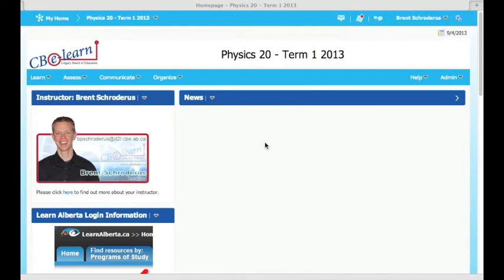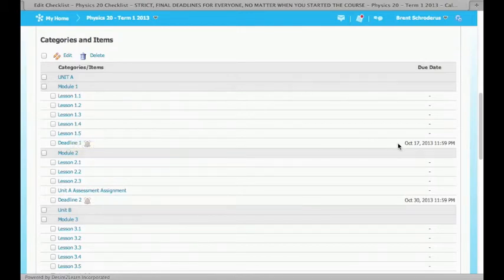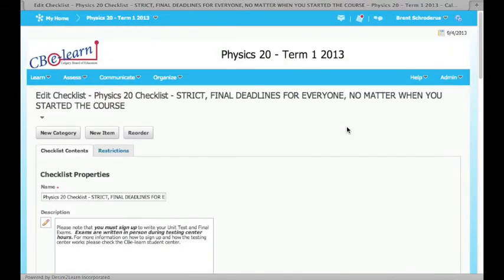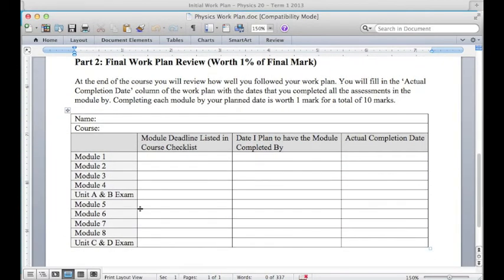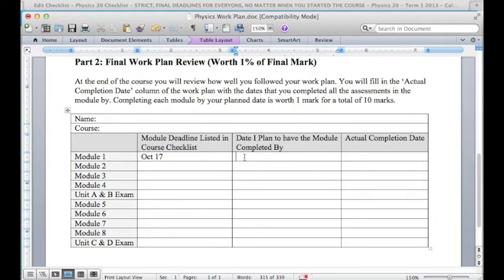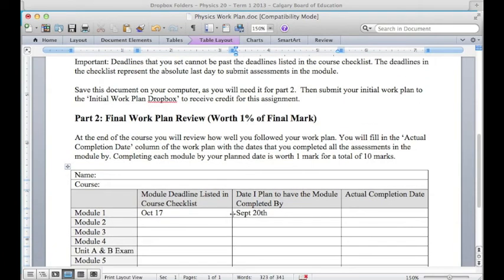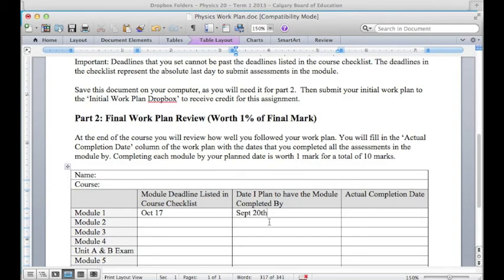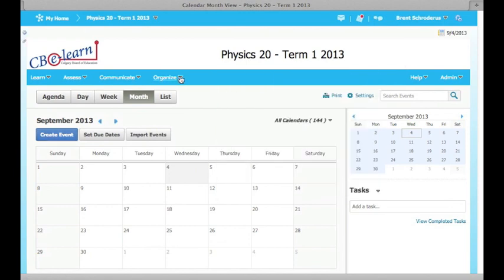D2L Organize Tab